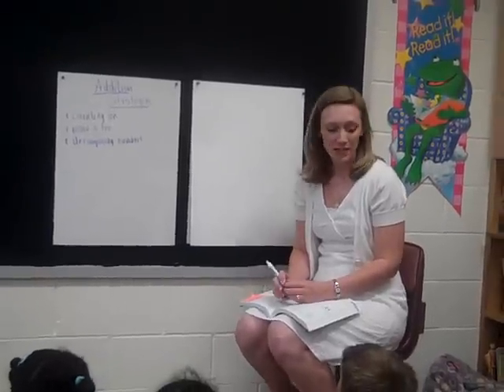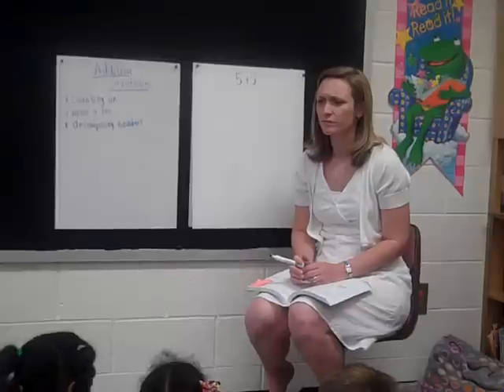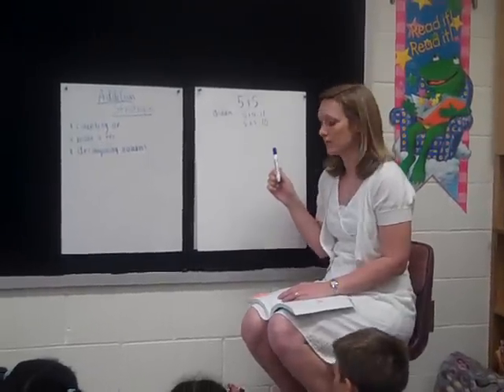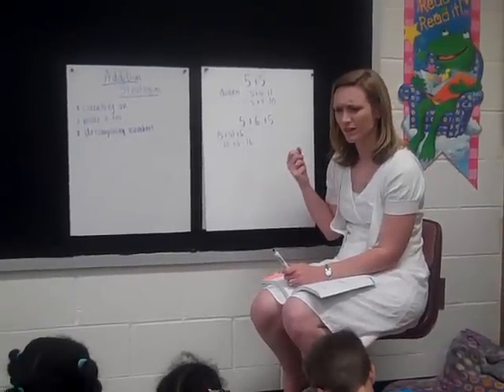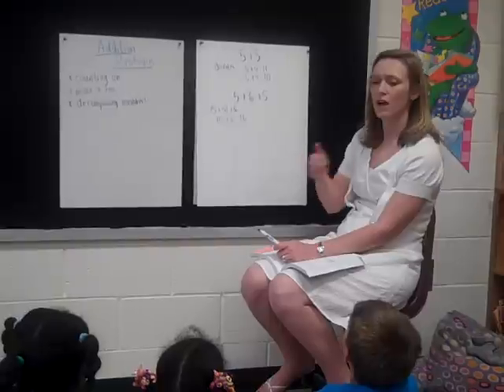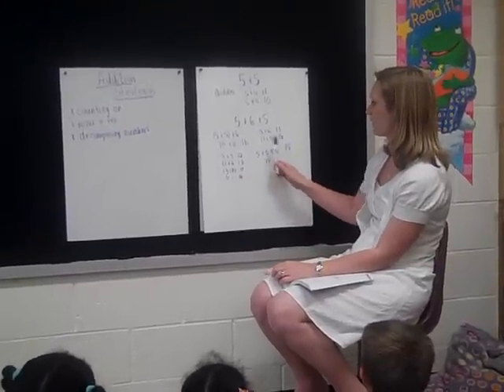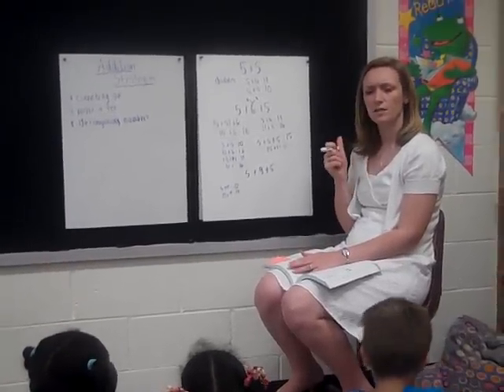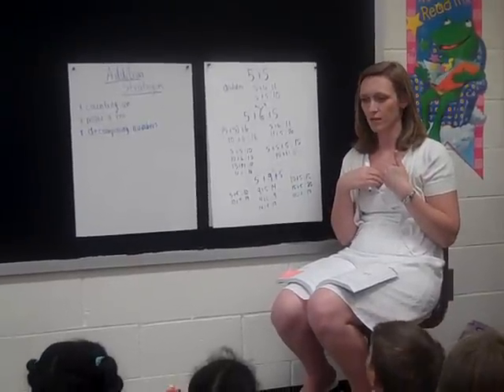Number Talk Session 2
Teacher modeling the use of Number Talks to help develop numerical reasoning and strategy development.